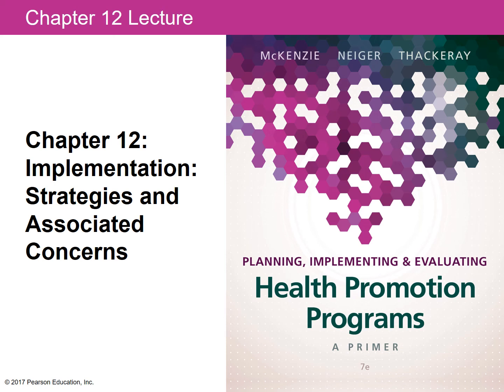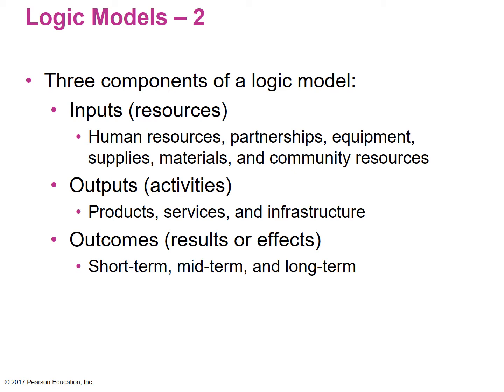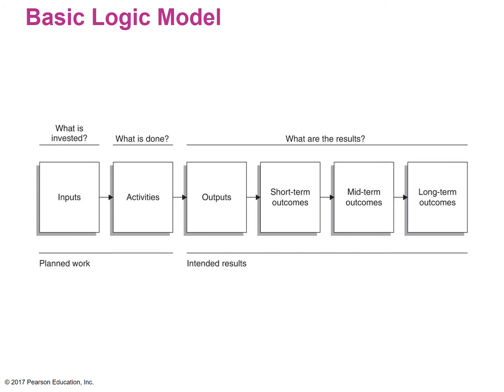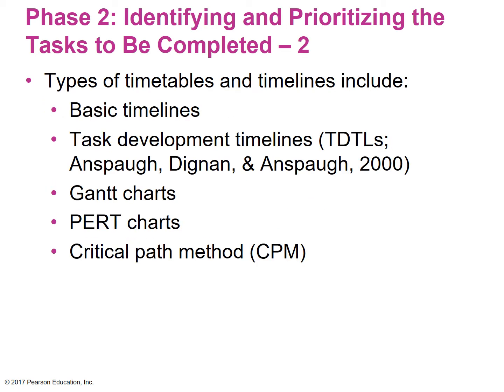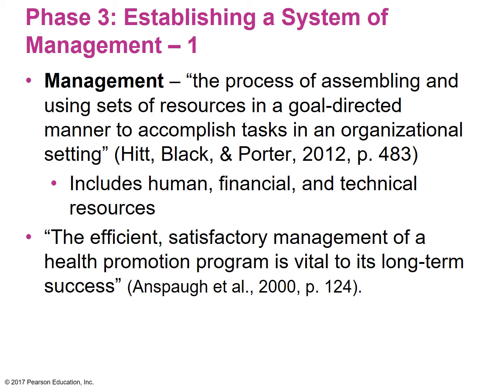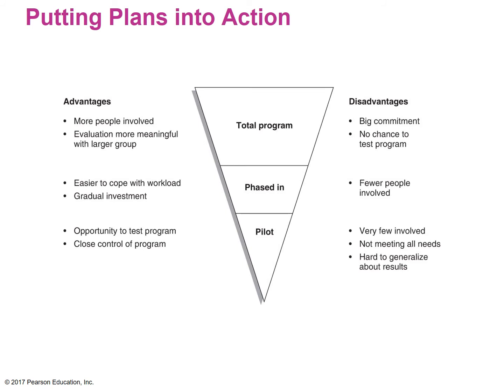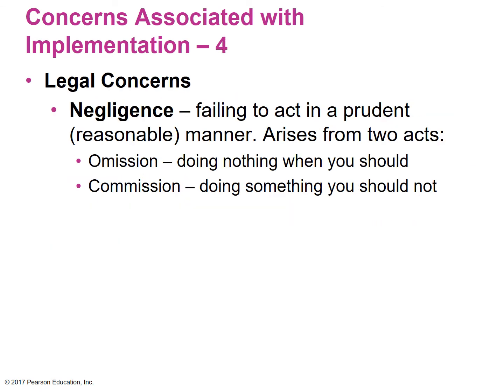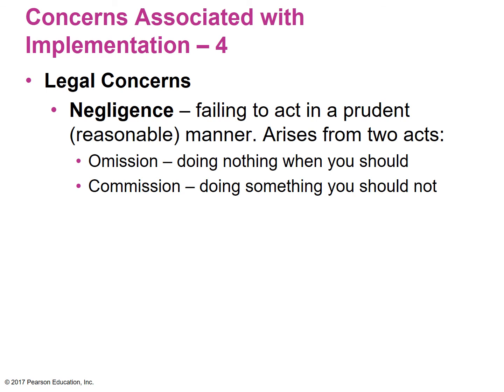ch 12 PPT audio